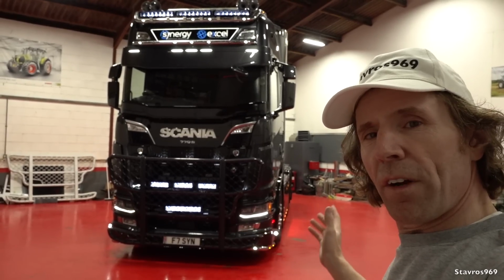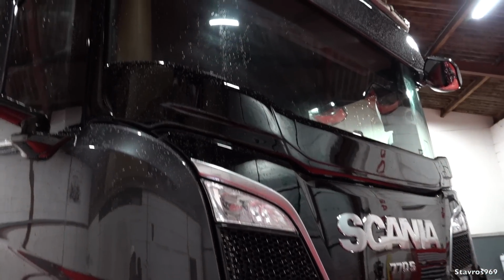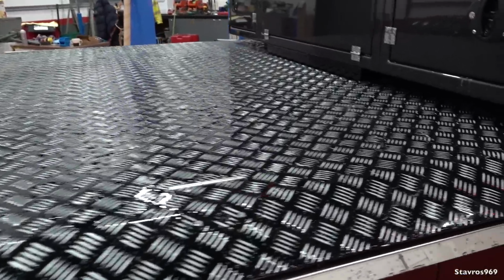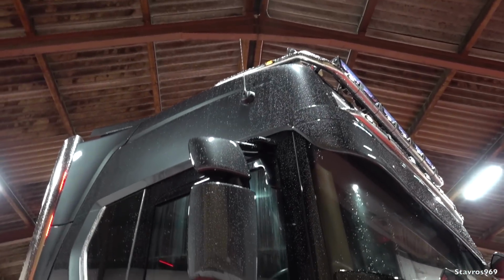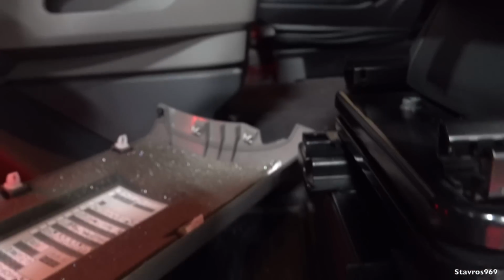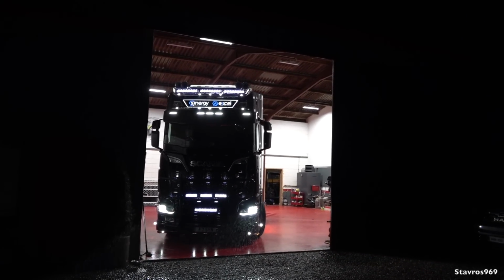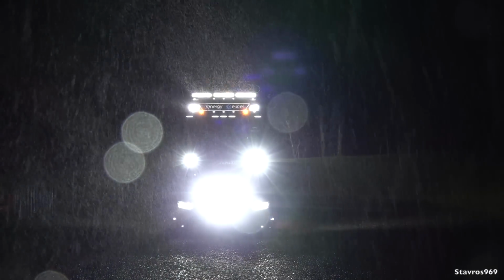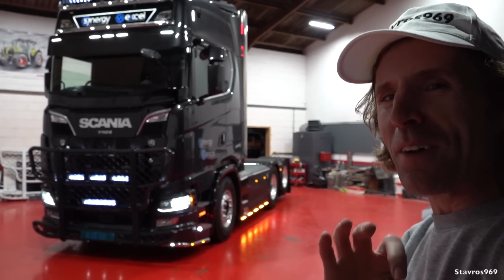CUSTOMIZED Work For SCANIA 770 S V8 Loud Exhaust!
I visit King Truck Styling in Ireland to see their custom work on a SCANIA 770 S V8.